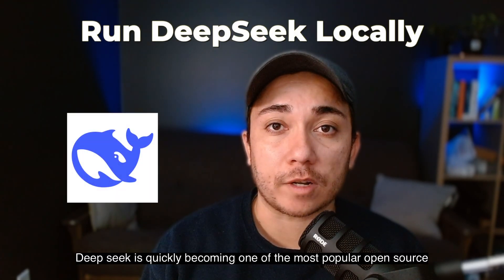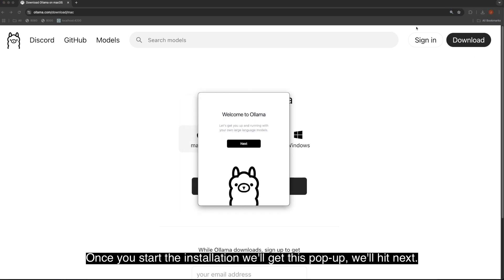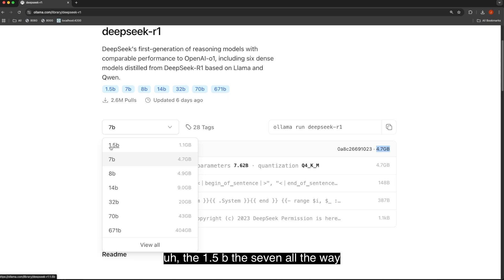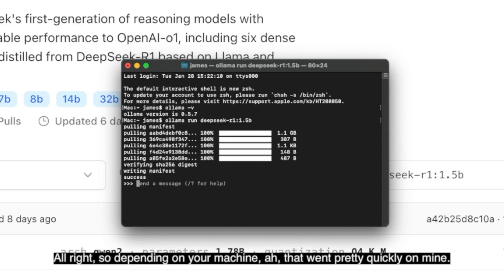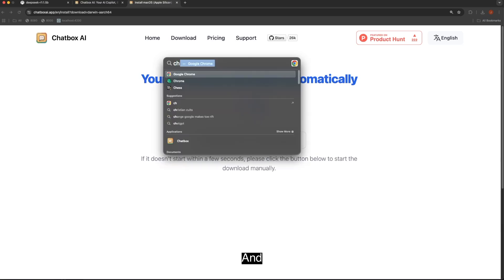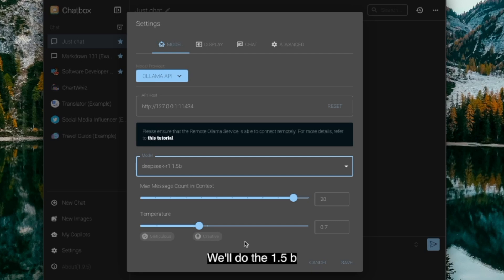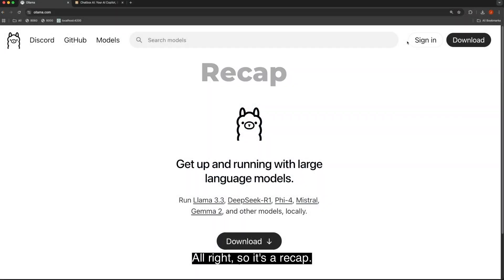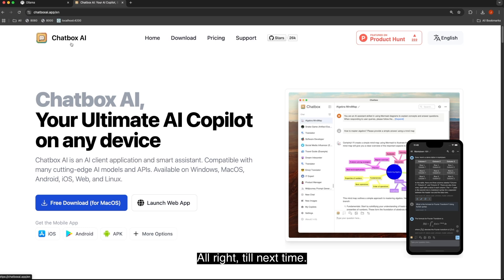How to Install DeepSeek Locally with Ollama and ChatboxAI | Step by Step Tutorial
📌 Learn how to setup and run DeekSeek R1 AI modal locally. We will use Ollama to manage and run the DeekSeep R1 AI model. We will cover the different prompt model and sizes. Additionally, we will download and use ChatboxAI, a free UI for connecting to AI models locally. Then test it all out locally. This can help mitigate concerns about data you are inputting into the models.

You can use Ollama and ChatboxAI to run many other models locally.

My setup:
Mouse: keyboard

Wireless mic/lavaliere
Lens 18-50
Camera Rig
Top Handle